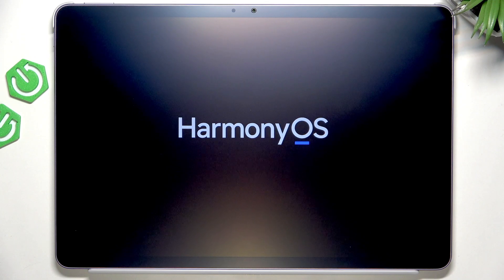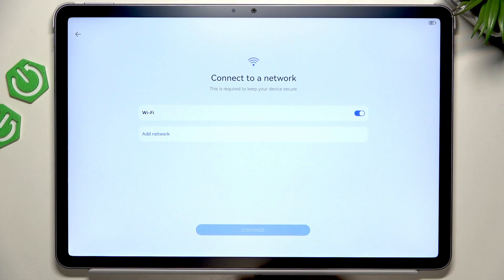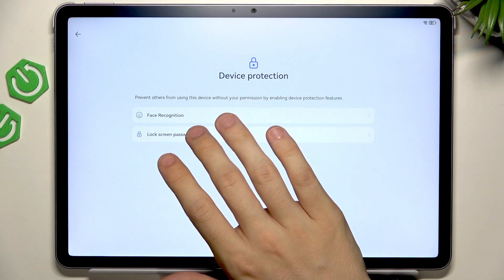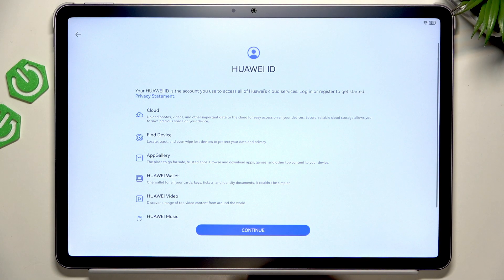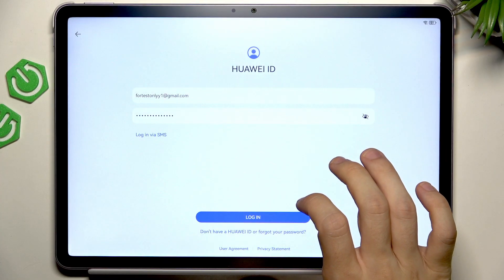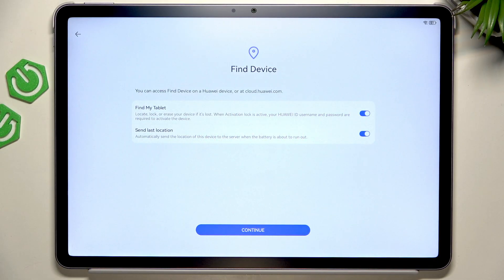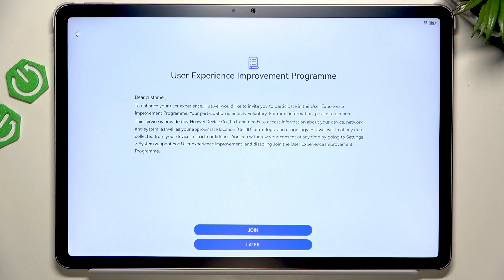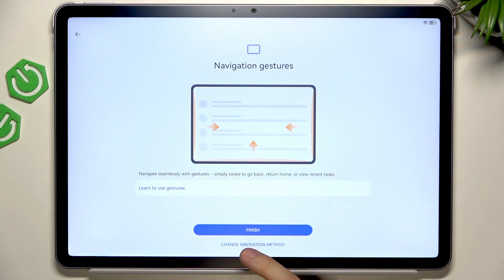How to Set Up Huawei MatePad 11.5 PaperMatte Edition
Setting up your new HUAWEI MatePad 11.5 PaperMatte for the first time? In this video, we walk you through the complete setup process, from powering on your tablet and selecting your language, to connecting to Wi-Fi, creating a secure lock screen password, and signing in with your HUAWEI ID. Learn how to enable cloud backup, set up security features, and choose navigation gestures for a smooth experience. We also cover important options like enabling Find My Tablet, customizing privacy settings, and importing data from another device. Whether you’re a new user or upgrading to the HUAWEI MatePad 11.5 PaperMatte, this step-by-step guide will help you get started quickly and make the most of your tablet’s features.

How to set up HUAWEI MatePad 11.5 PaperMatte for the first time?
How to activate cloud backup on HUAWEI MatePad 11.5 PaperMatte?
How to enable navigation gestures on HUAWEI MatePad 11.5 PaperMatte?

0:00 Start and power on the tablet
0:15 Language and region selection
0:40 Agree to terms and connect to Wi-Fi
1:10 Set up lock screen password
1:40 Sign in with HUAWEI ID
2:20 Enable cloud backup and Find My Tablet
3:00 Customize privacy and services
3:40 Import data or set up as new device
4:10 Choose navigation gestures
4:40 Navigation gesture tips and usage